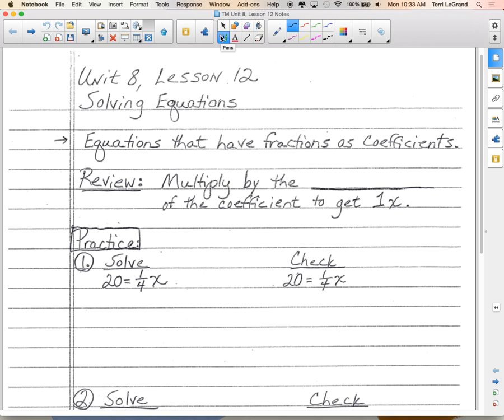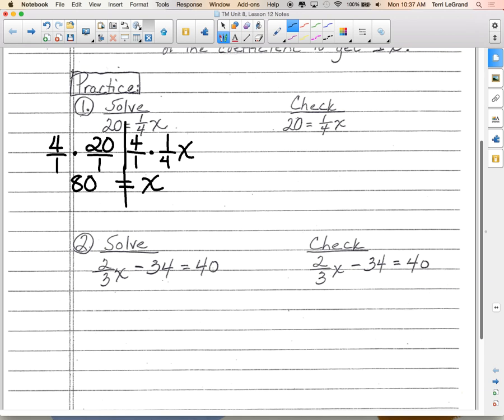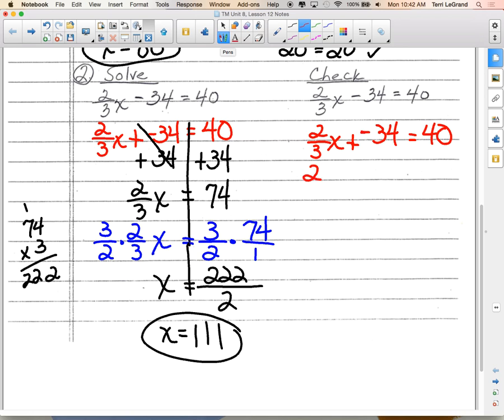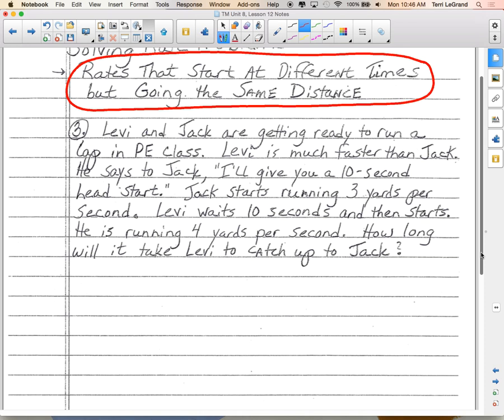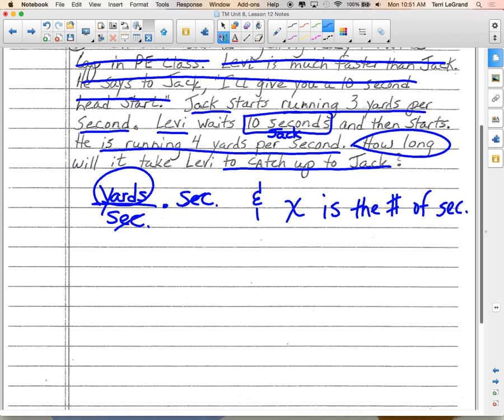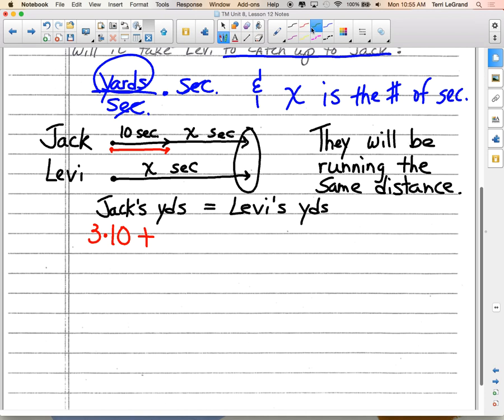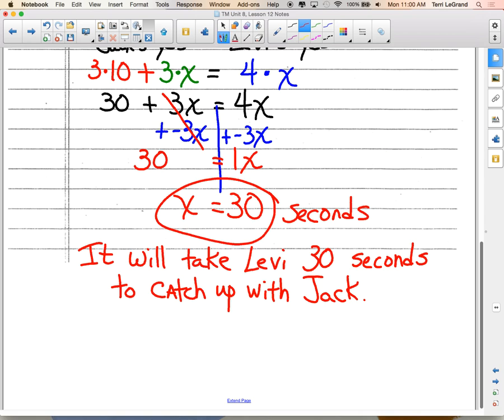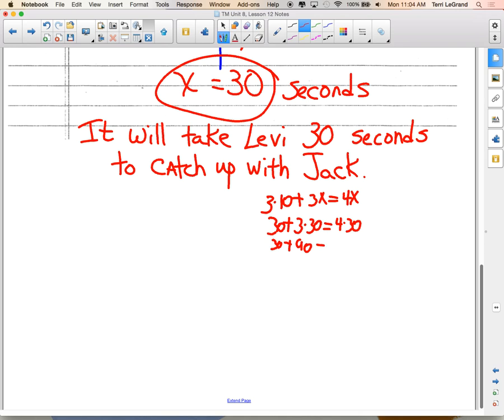TM Unit 8, Lesson 12 Notes Recording